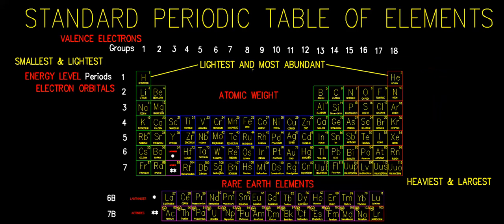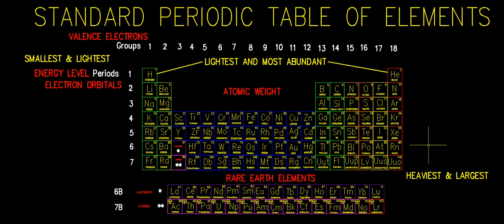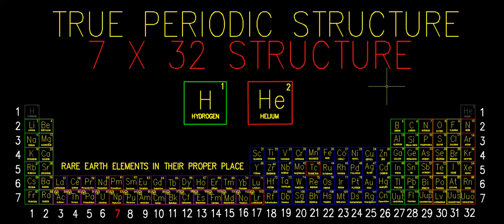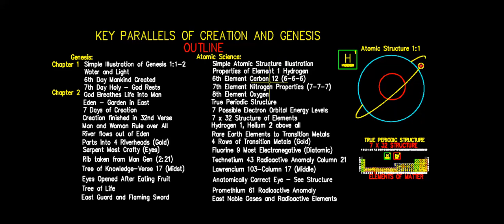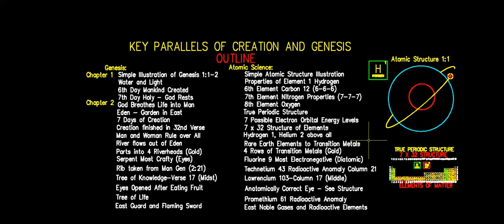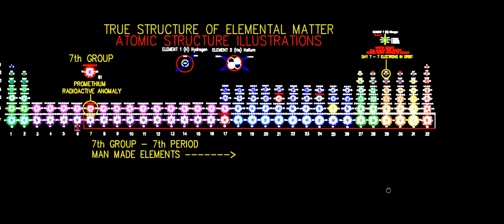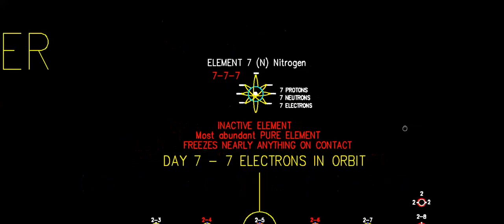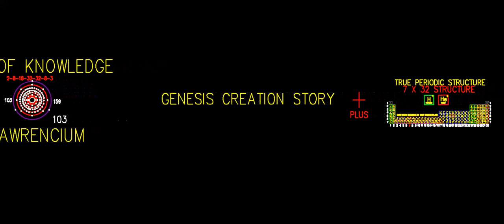The Genesis Creation Video 3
The True Periodic Structure and Genesis